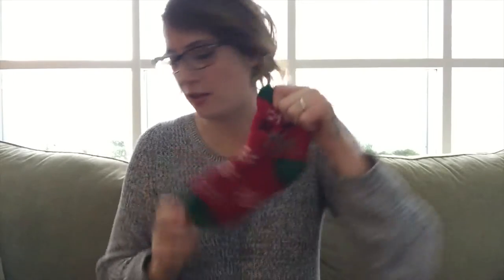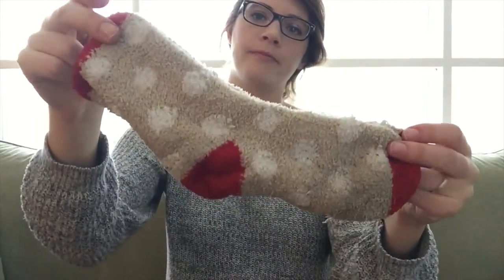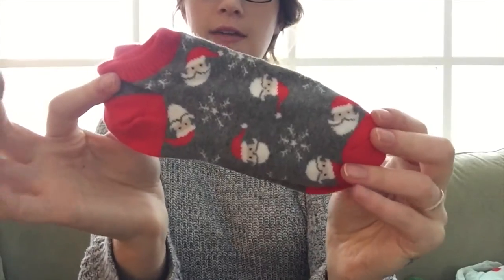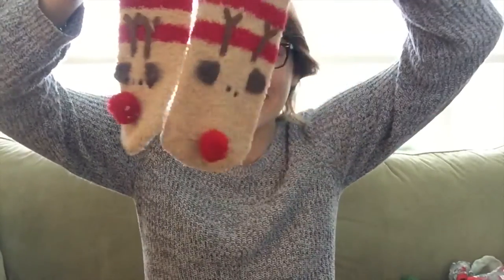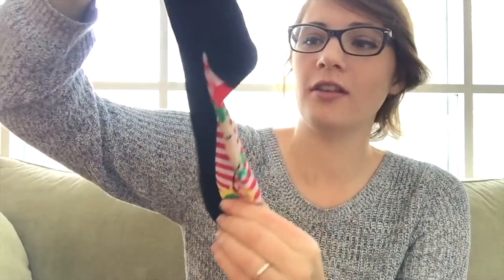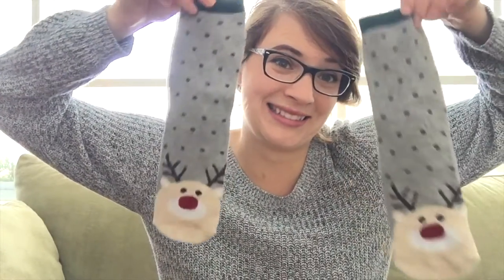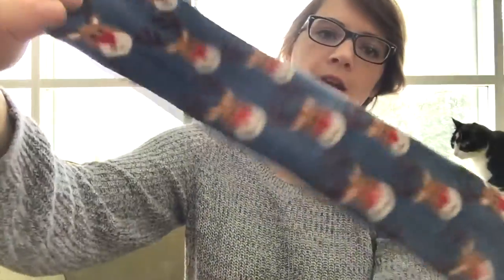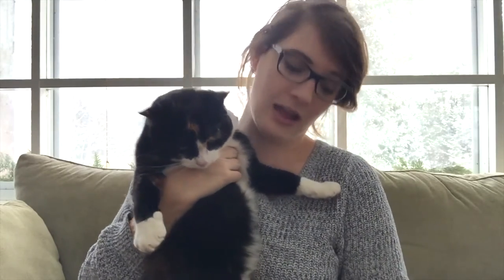Christmas Socks | Emzee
Winners
Dollarama

WHAT I'M WEARING & IN THE BACKGROUND
Sweater: Banana Republic (Value Village)

Thanks so much for taking some of your day and spending it with me! Means a lot! Stay epic, Emma.